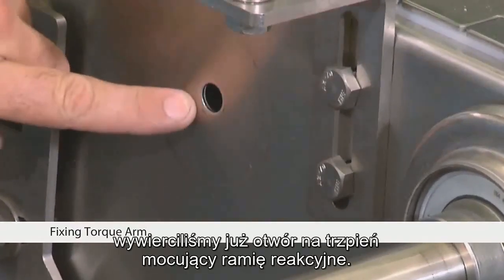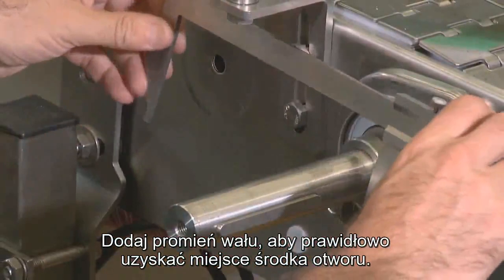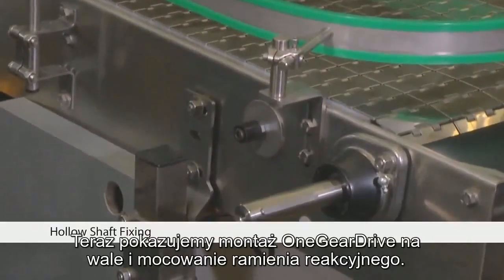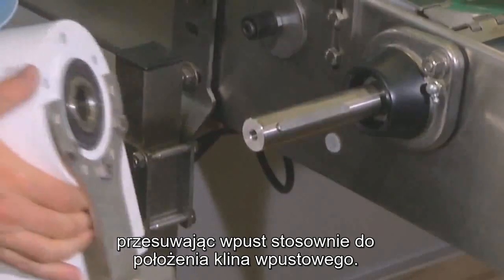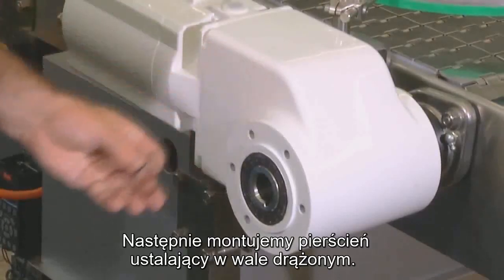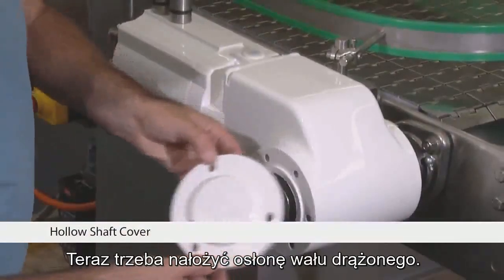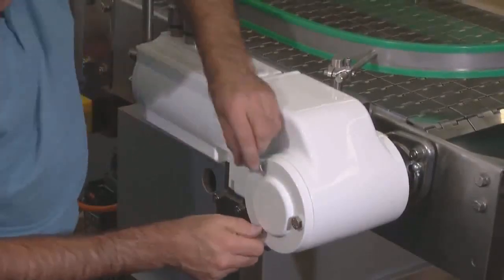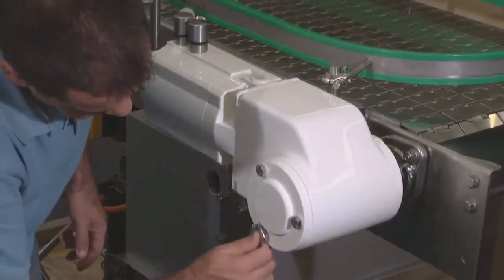Montaż VLT® OneGearDrive (OGD) na wale przenośnika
Film instruktażowy pokazuje montaż  VLT® OneGearDrive (OGD) na wale przenośnika. Prezentuje także, w jaki sposób przygotować montaż ramienia reakcyjnego oraz jak zastosować mocowanie osiowe.